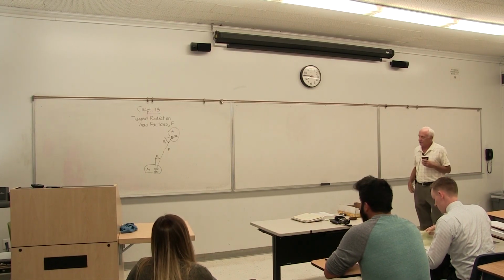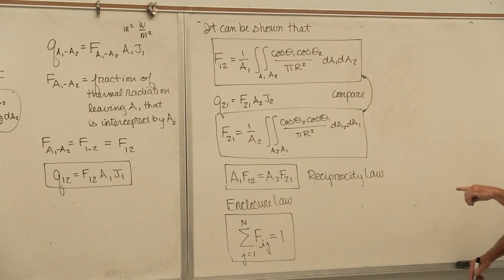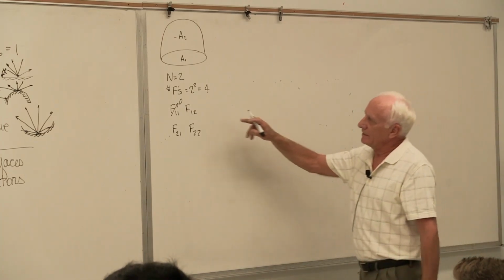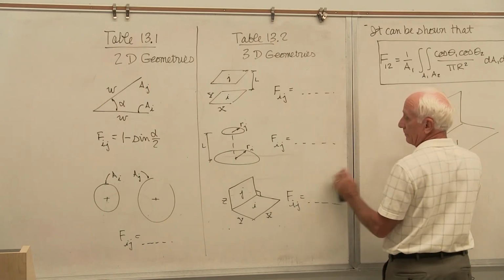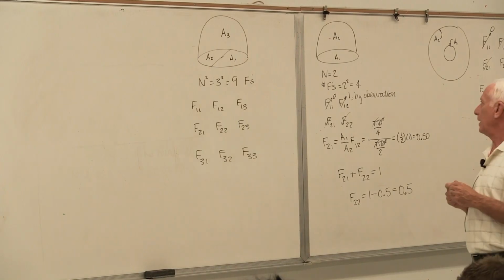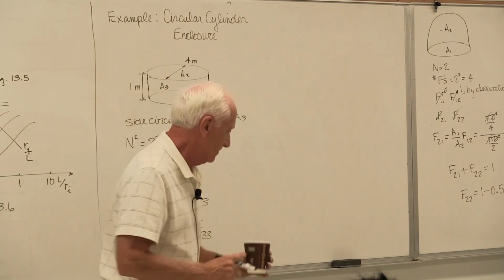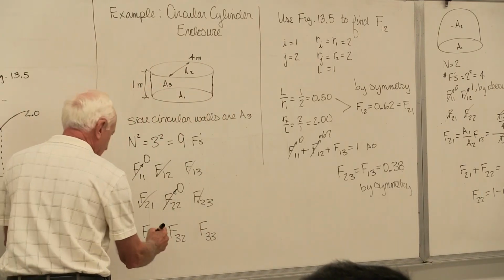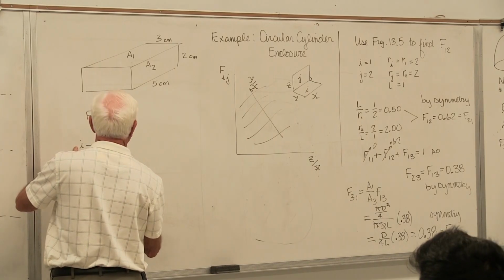Heat Transfer: Radiation View Factors (14 of 26)